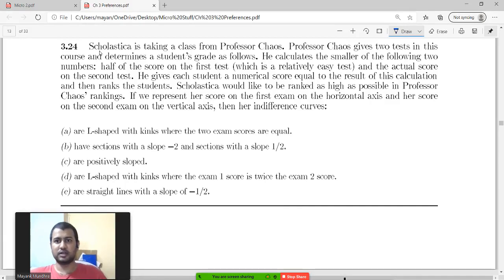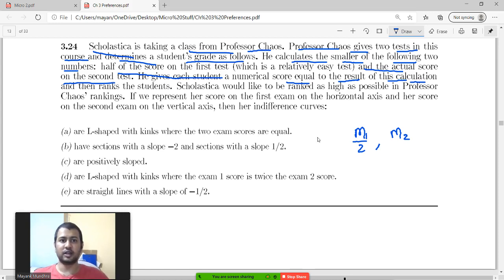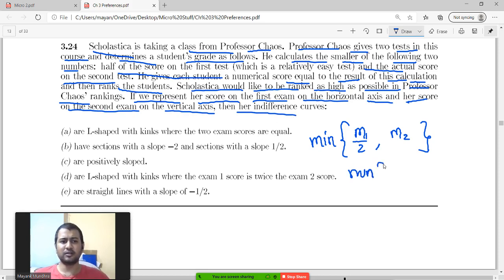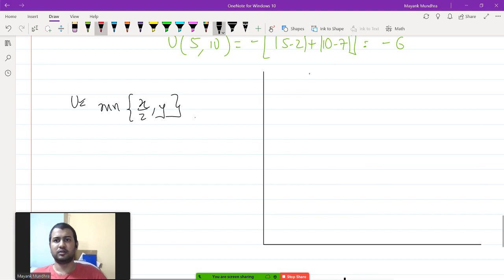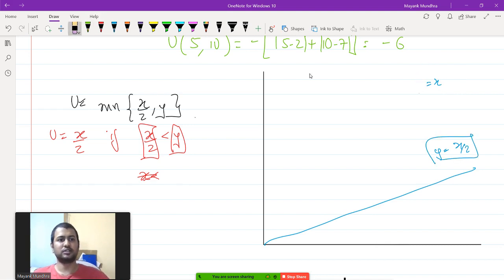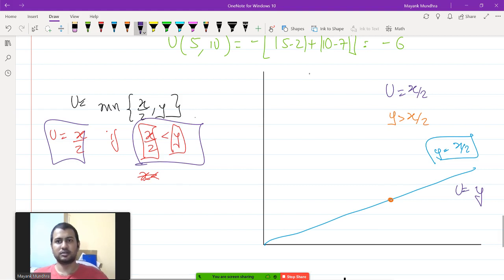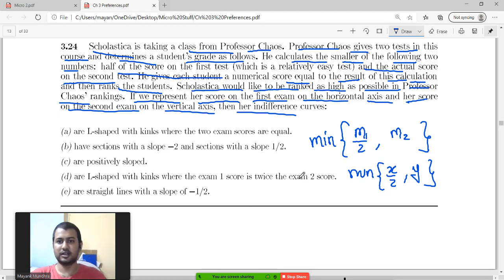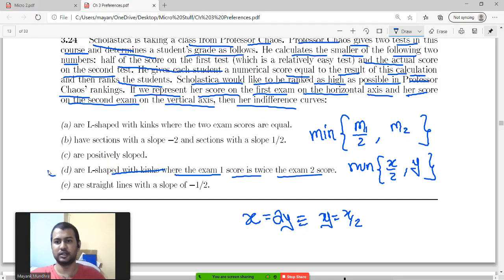Preferences Solution MCQ 24